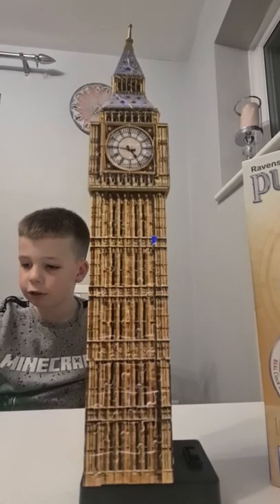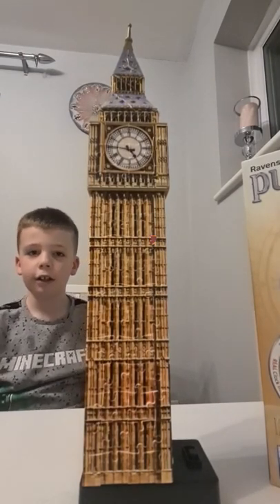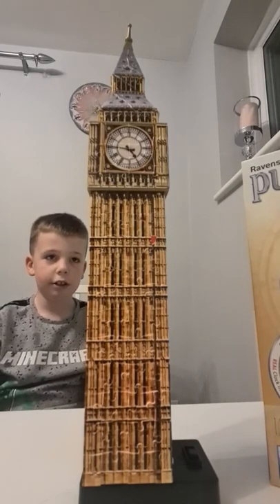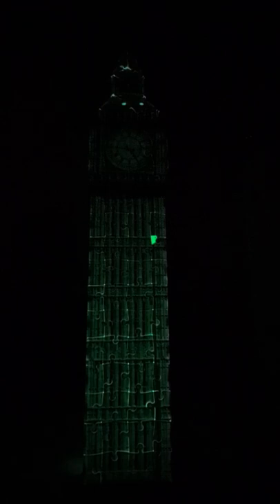Building London Iconic Elizabeth Tower - Big Ben - Ravensburger 3d puzzle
Hi Guys

Please watch me build London's iconic Elizabeth Tower.

Big Ben is my favourite thing in the world and I was so happy when I saw this in the shops.

I hope you love watching my video.

Owen